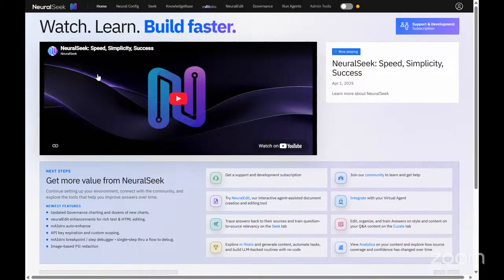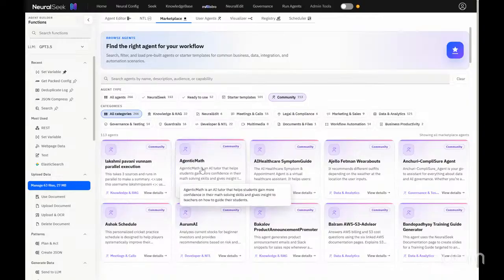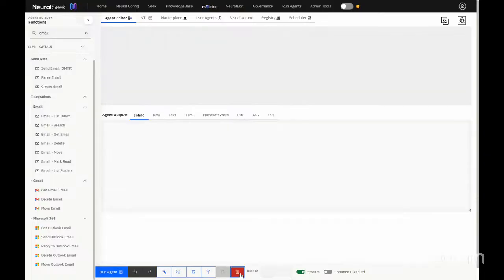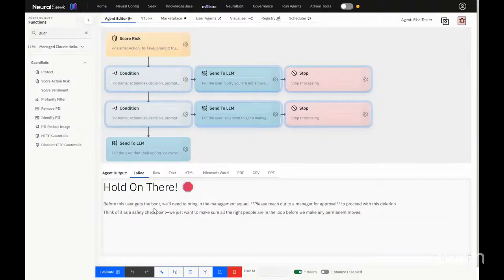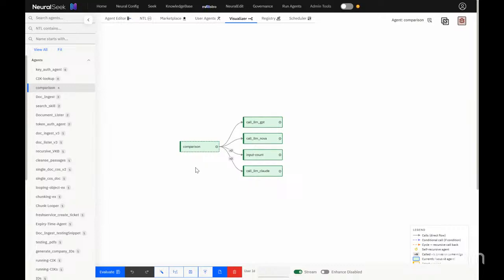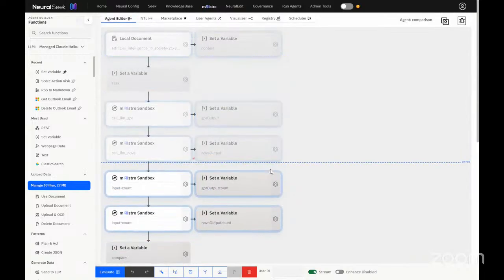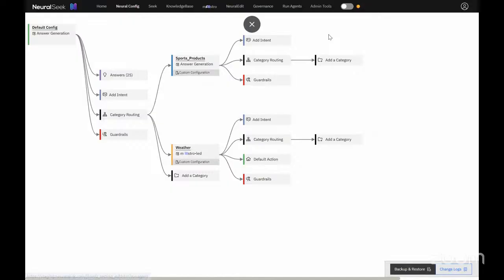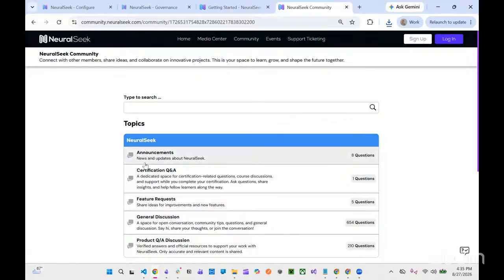NeuralSeek Monthly Webinar (English)